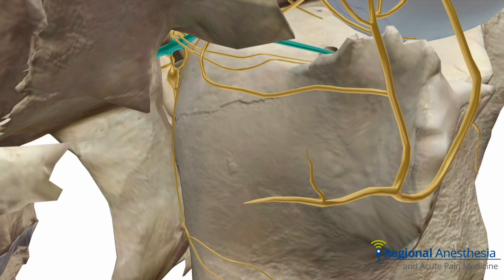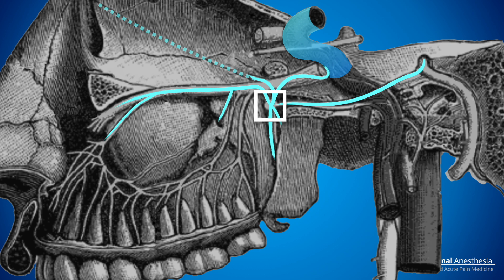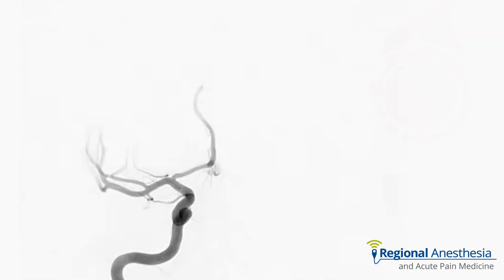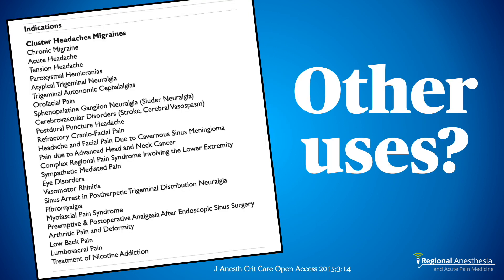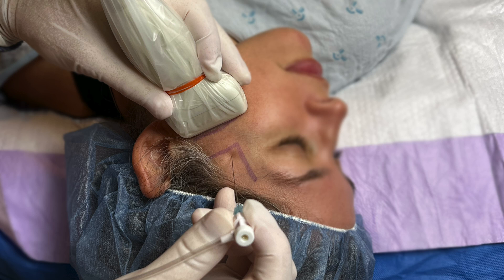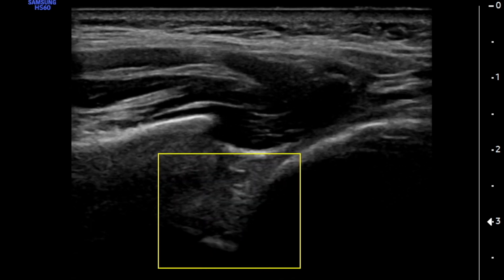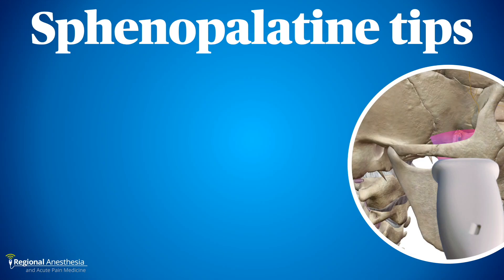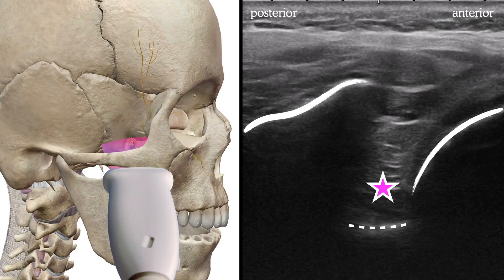Ultrasound Guided Sphenopalatine Ganglion Block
In this video, we describe the ultrasound-guided approach to blocking the sphenopalatine ganglion, including a review of relevant neuroanatomy, sonoanatomy, rationale, technique and tips and tricks.